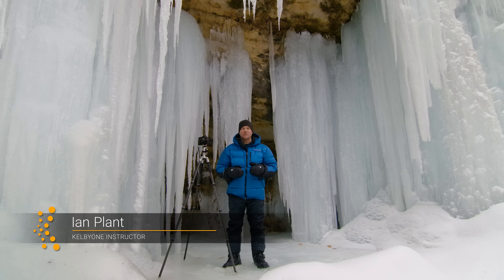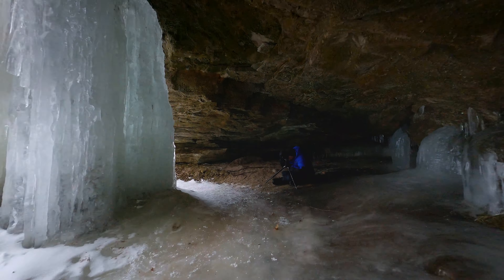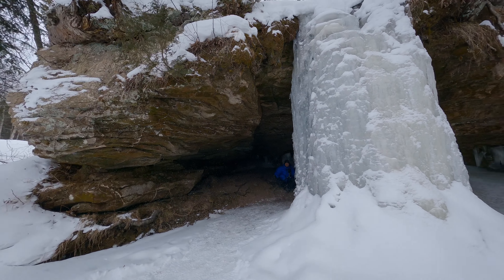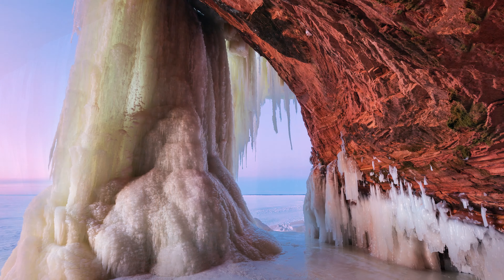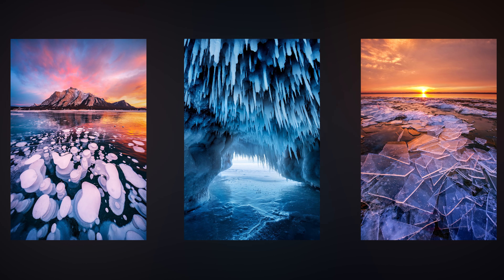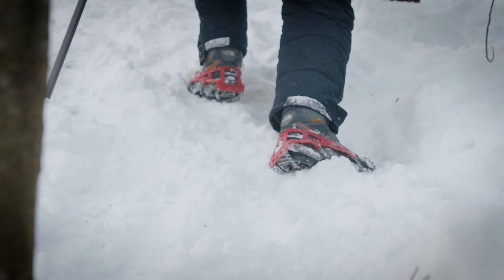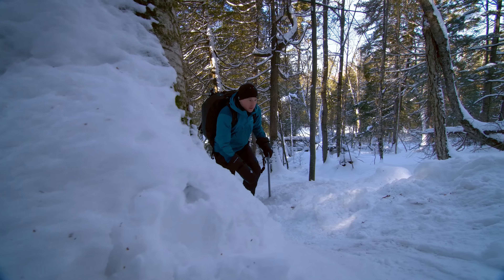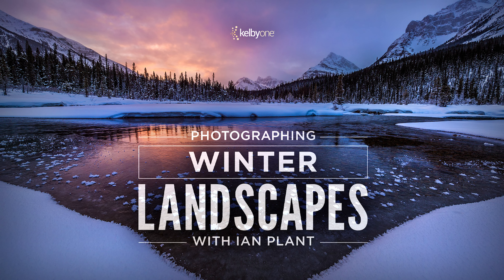Photographing Winter Landscapes with Ian Plant | Official Course Trailer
Head north to the scenic shores of Lake Superior for some amazing winter landscape photo opportunities! Join Ian Plant in his latest KelbyOne course